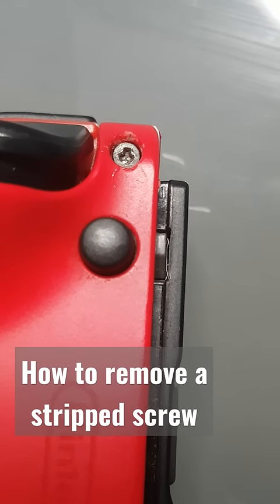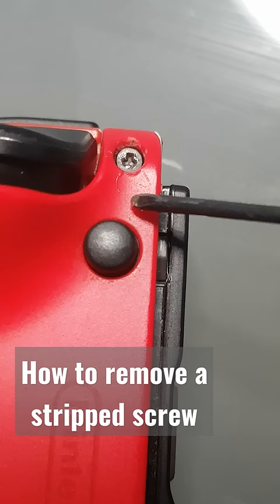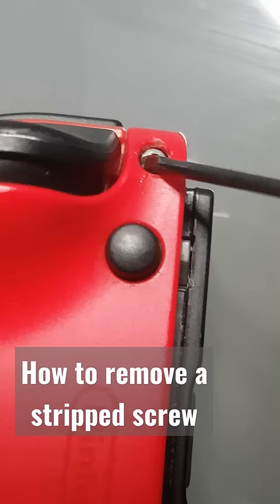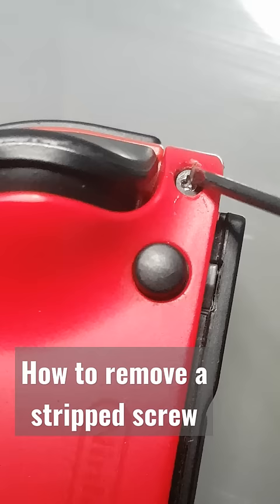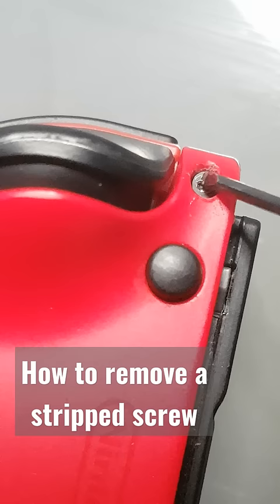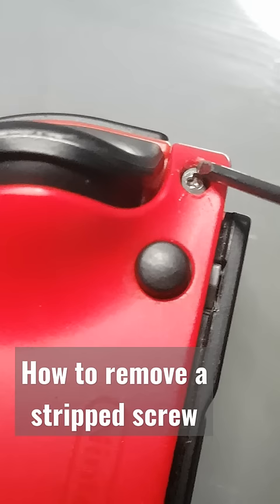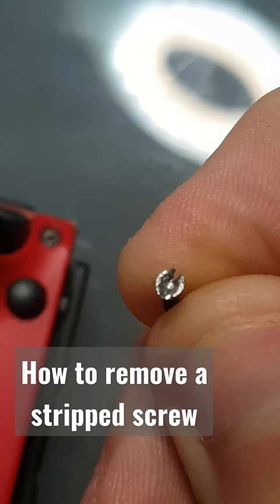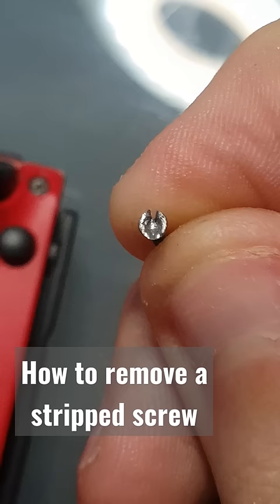How to remove a stripped screw without damaging your joycon shell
If you accidentally stripped the screws on your joycons this is the best way of removing them without damaging the shell!